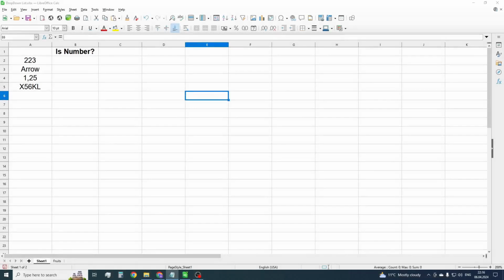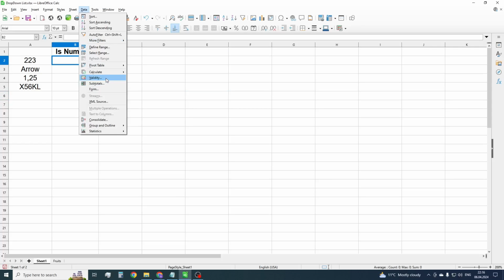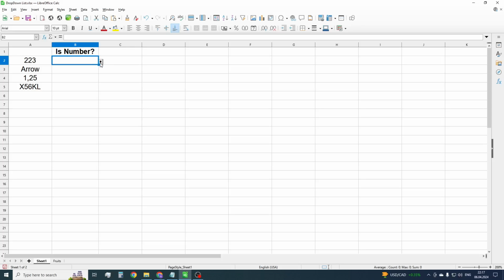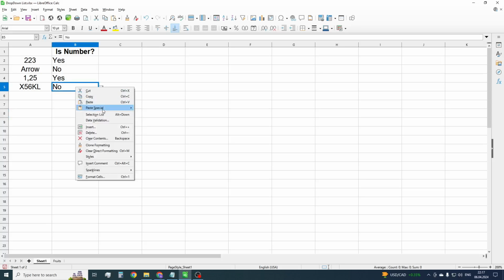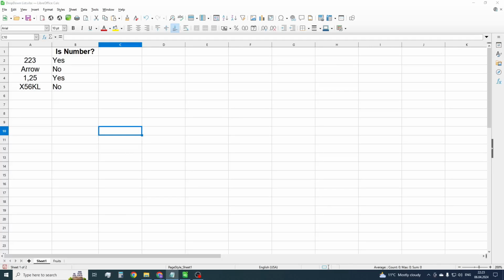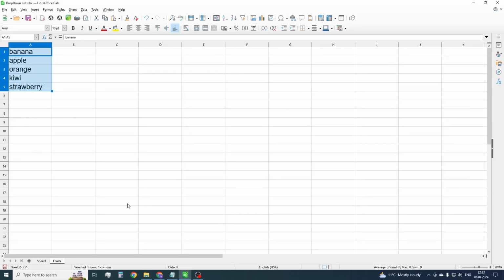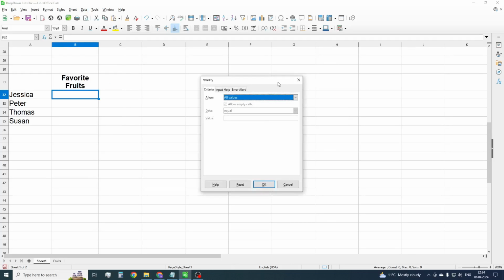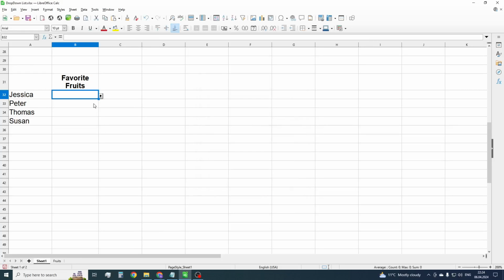How to Create and Remove Drop Down List in LibreOffice Calc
Learn how to make a drop-down list in OpenOffice/LibreOffice Calc (free analogue of Excel).
The drop-down lists are very convenient functionality that helps to reuse repetitive values in a fast and easy way.